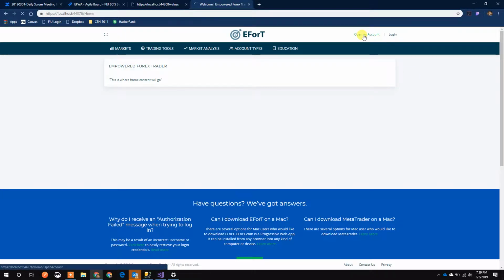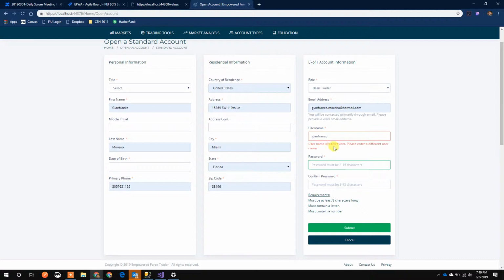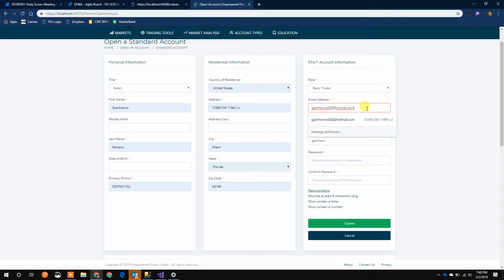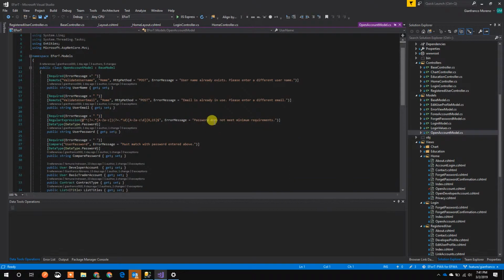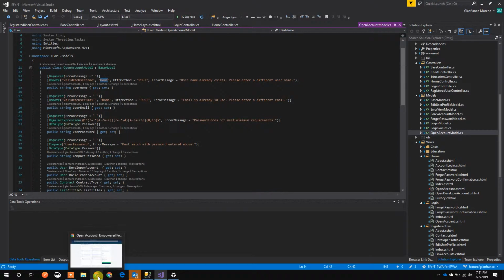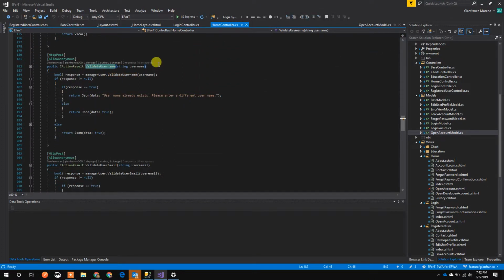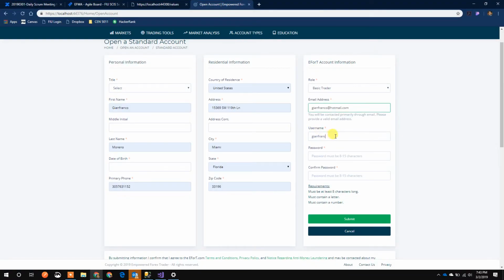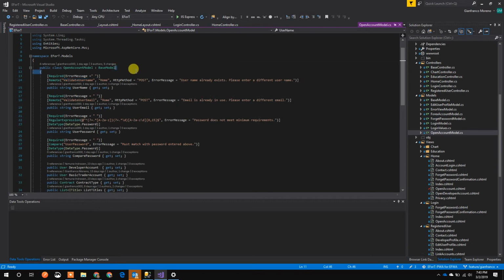Username and Email should be unique when I open an account